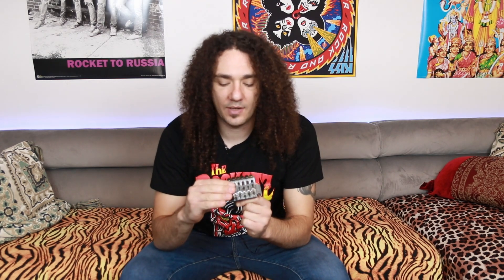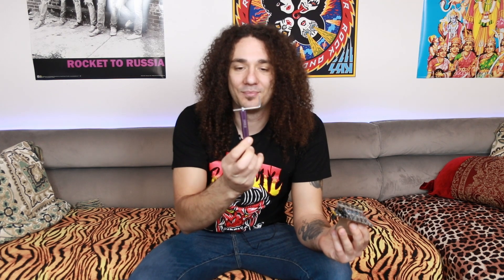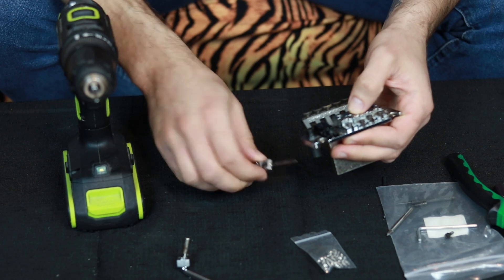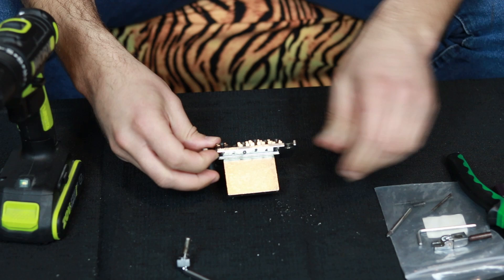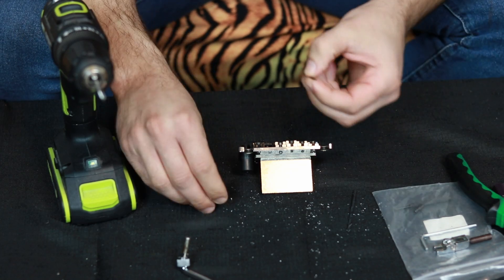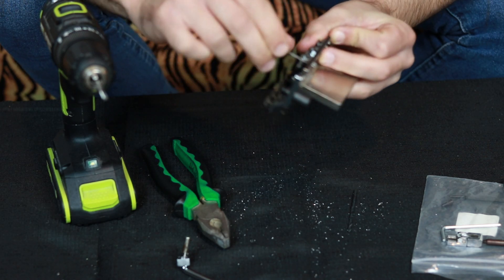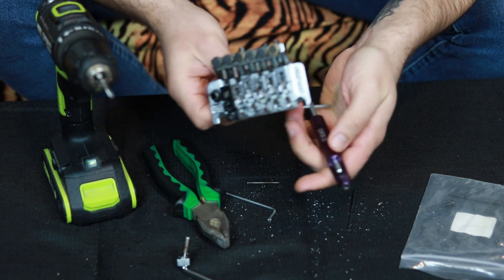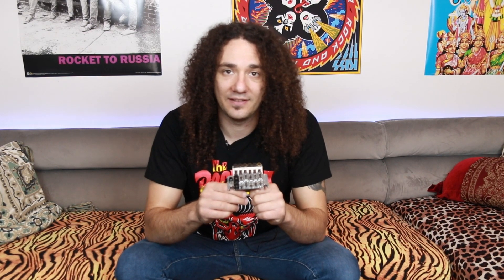How to fix stripped intonation threads on Floyd Rose (Schaller) Tremolo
Hey guys,

In todays video I wanna share with you a fix I found for the stripped intonation threads on those good old Schaller tremolos.
Sorry about my bad camera focus on some parts, I'll make sure to get it down in the next videos.

Link to the Helicoils -

Instagram.com/oferholan